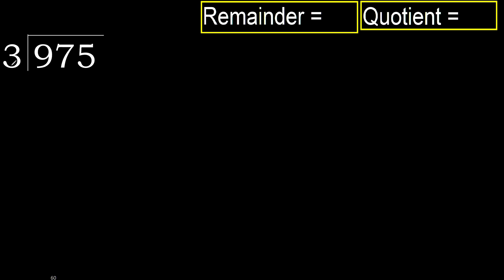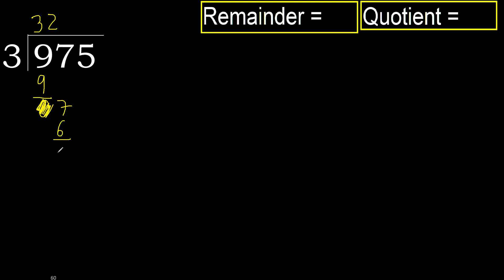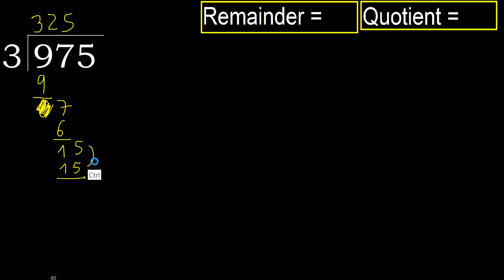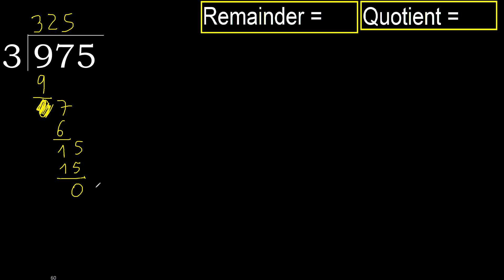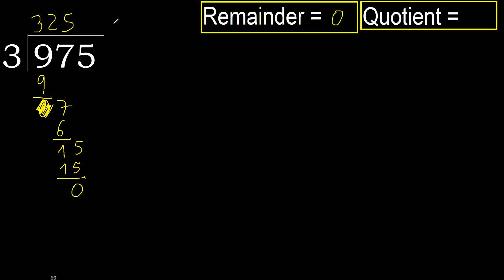Divide 975 by 3 , remainder . Division with 1 Digit Divisors . How to do